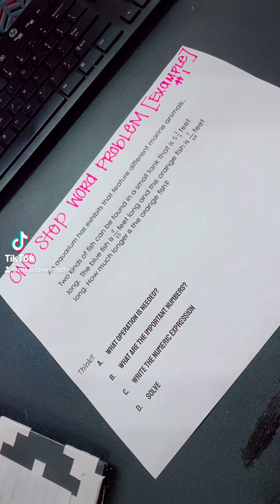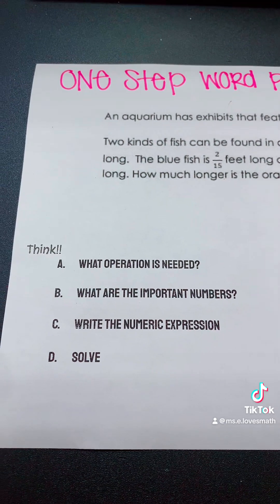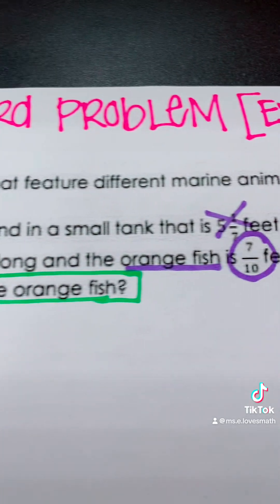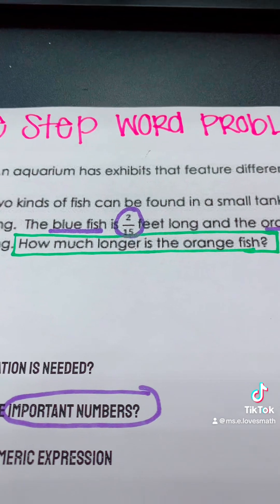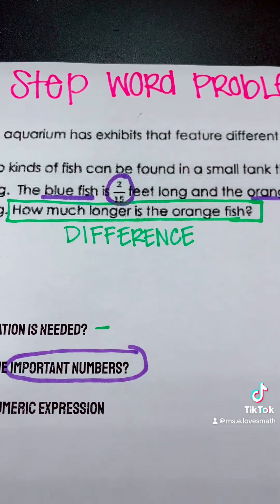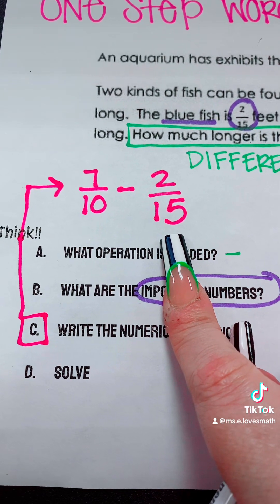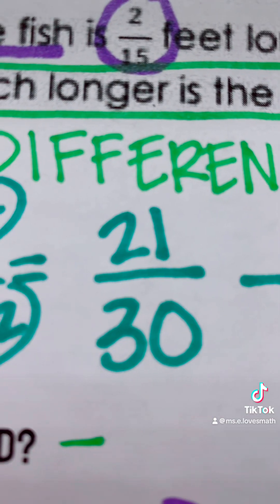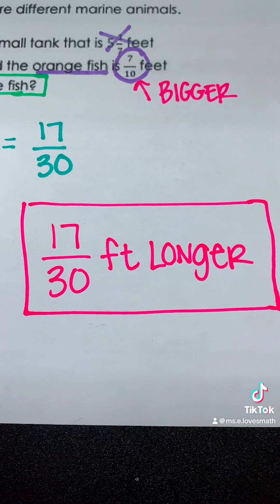One Step Word Problems Example 1